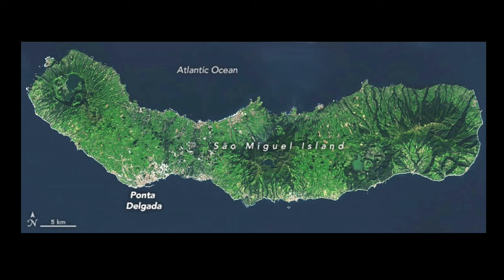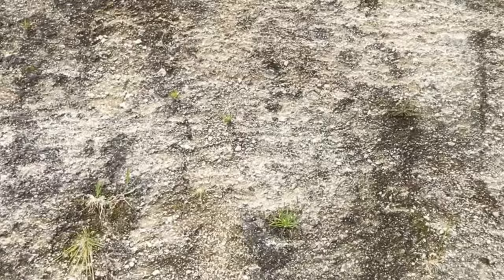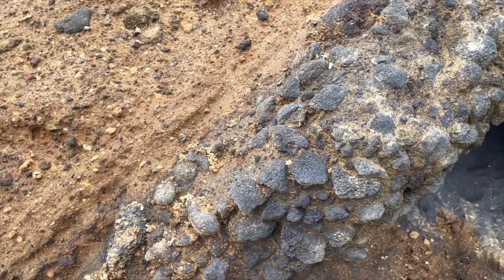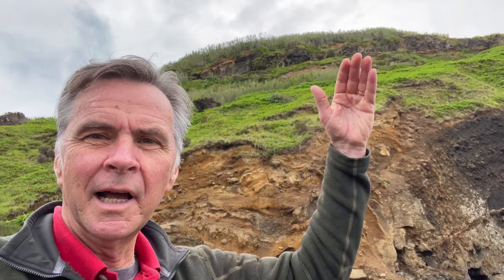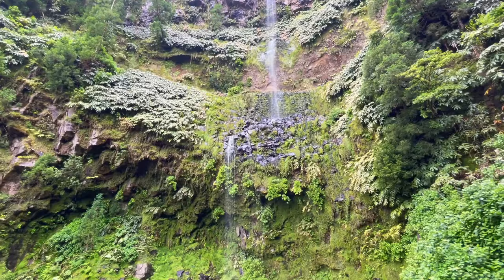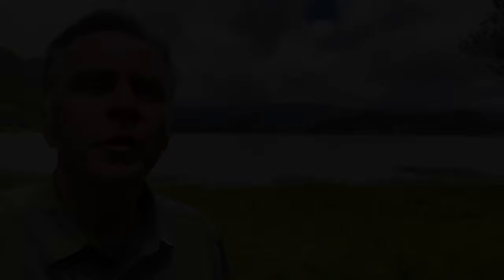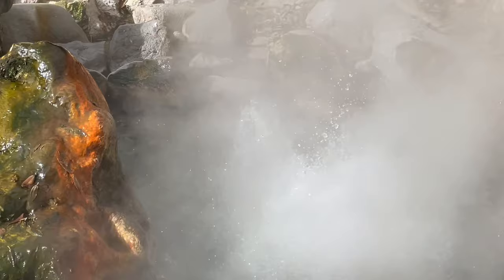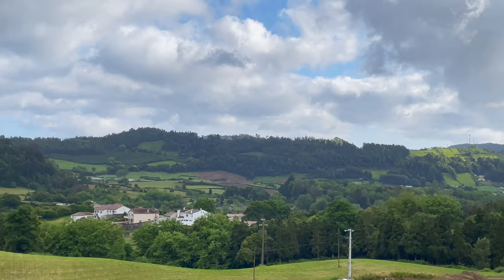Living Among Volcanoes in the Azores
In the middle of the north Atlantic there is a place where the inhabitants dare to live among volcanoes. We're going on a geological tour of Sao Miguel Island in the Azores to look at volcanic landscapes and textures.

myScienceBlast.com